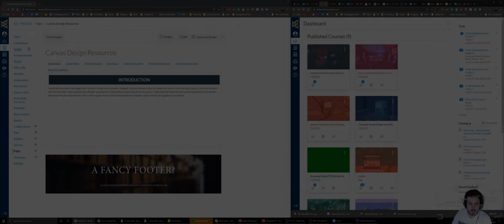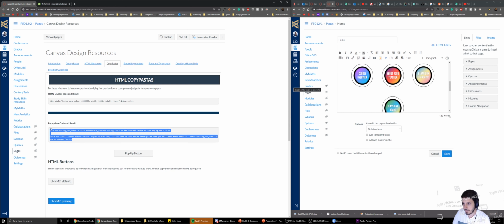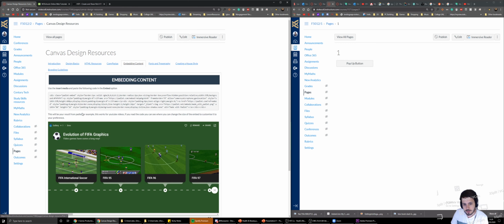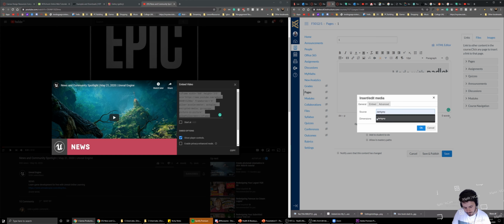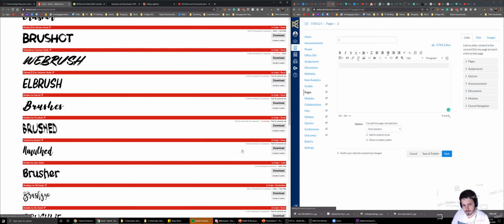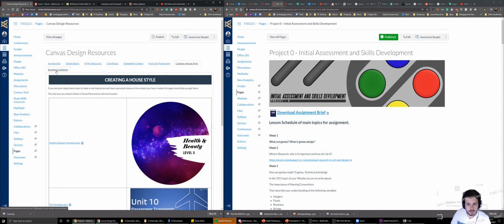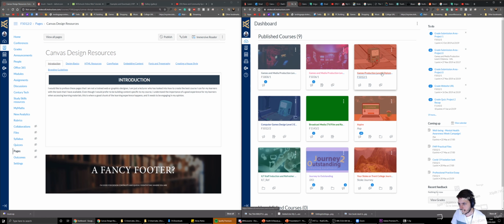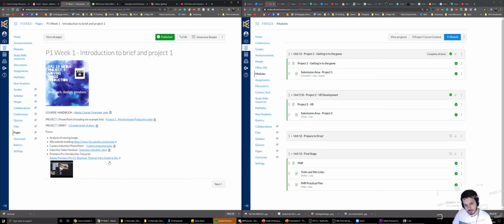Canvas LMS Tutorial - Introduction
Overview of CDP resources created for Stoke-On-Trent College